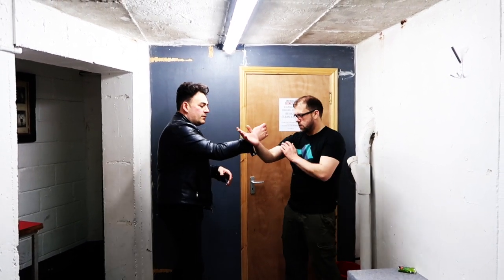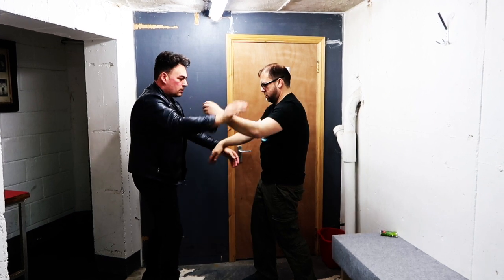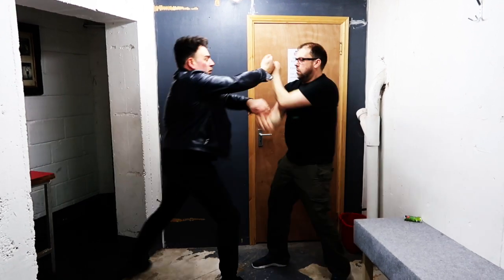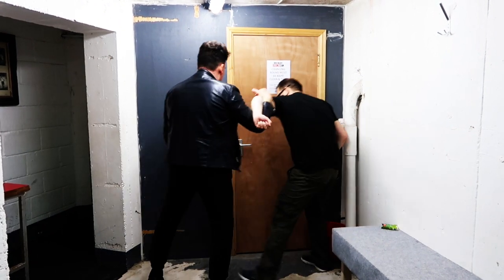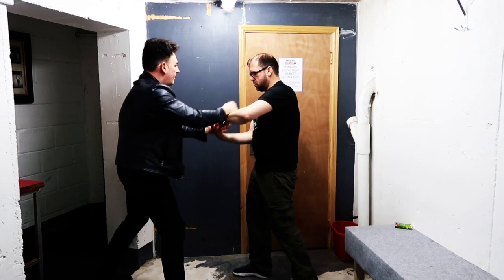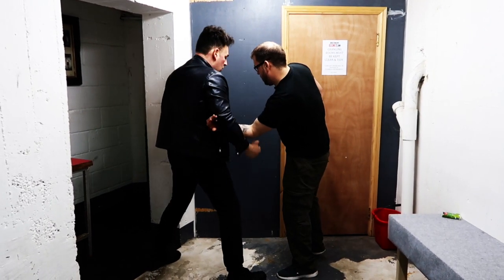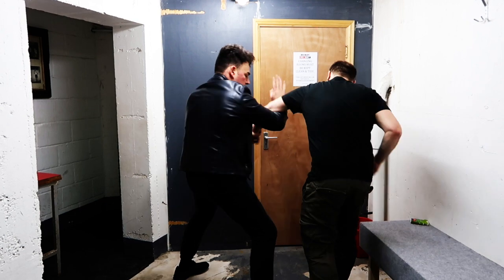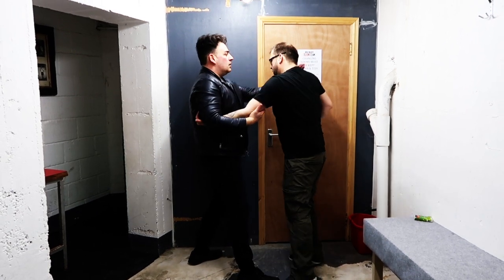Jeet Kune Do Close Quarter Trapping & Locking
- JKD Hand Speed & Sensitivity Training

Emil Martirossian over 38 years Martial Artist - Actor - Stunt Fight Coordinator for Film, Television and Commercials specialising in Jeet Kune Do close quarter combat.

2019 Martial Arts Illustrated Hall of Fame Award
2015 Martial Arts Gold Award
2014 Martial Arts Illustrated Hall of Fame award recipient Top Fighter Award
2013 Martial Arts Illustrated Hall of Fame award recipient Top Exponent Award
2012 Martial Arts Illustrated Hall of Fame award recipient True Grit